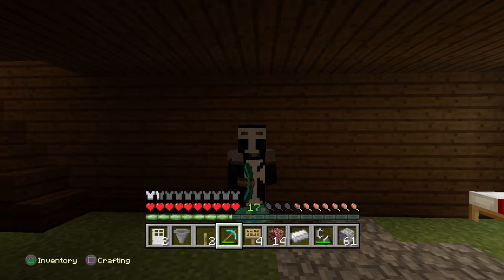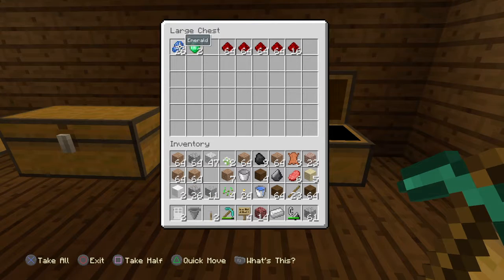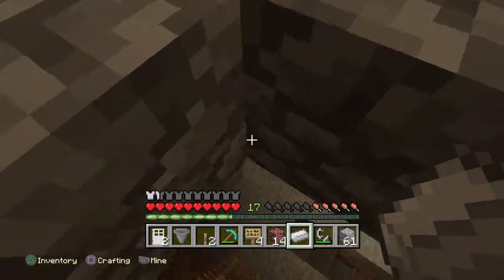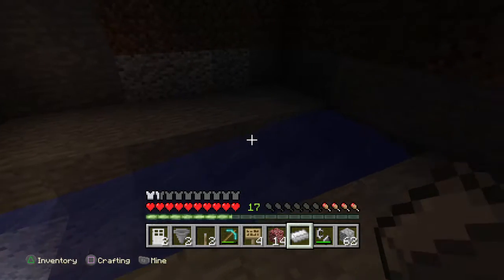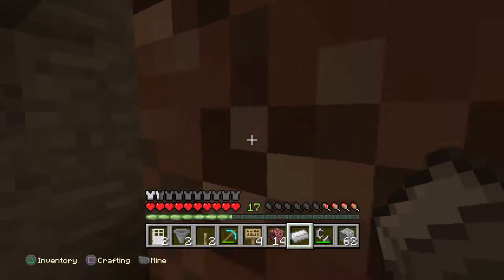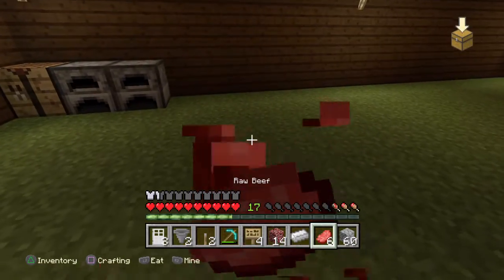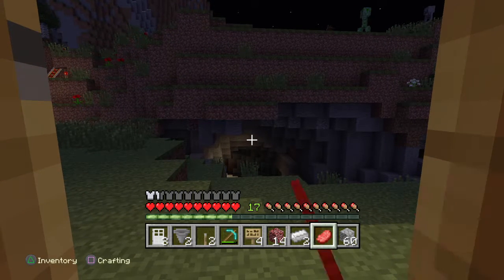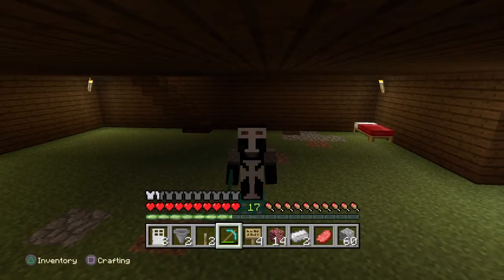MY SURVIVAL WORLD SO FAR